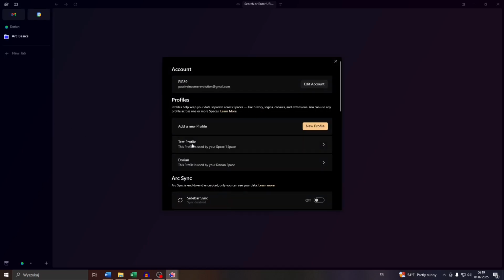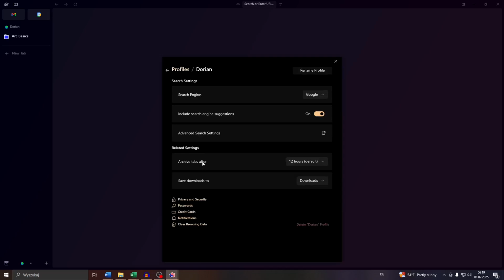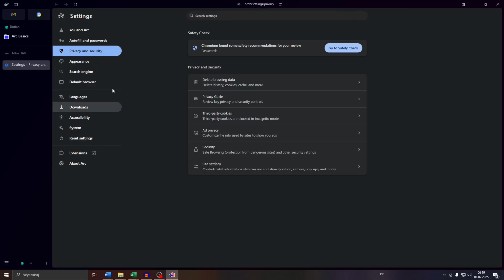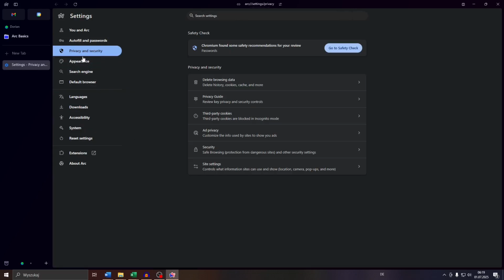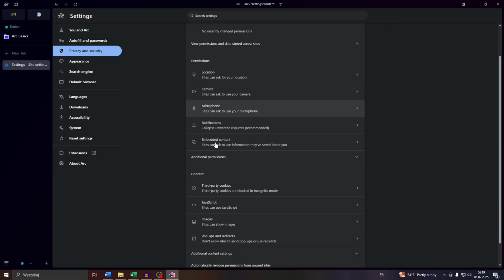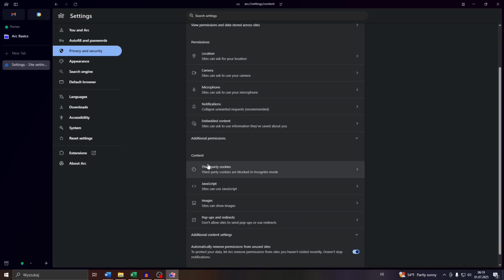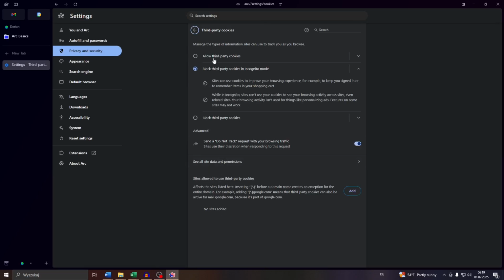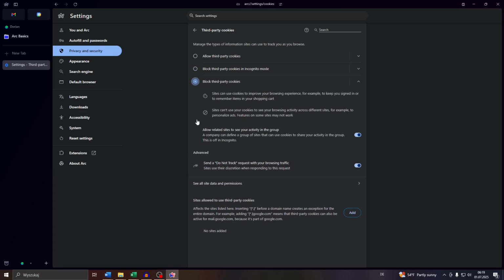How to Block Cookies in Arc Browser | Disable Site Cookies on Arc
Find out how to block cookies in Arc Browser to improve privacy and control site data. This tutorial walks you through the cookie settings.

If you're learning about Arc browser, also check out how to turn on live captions in the Arc web browser